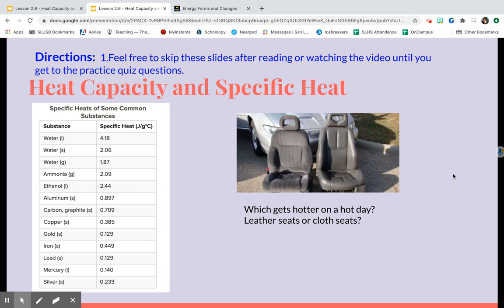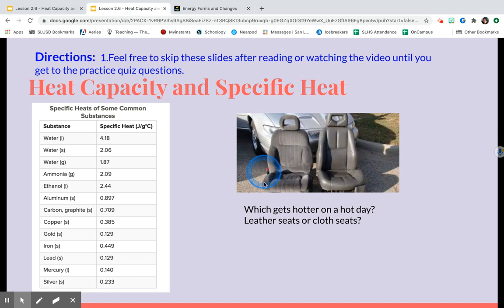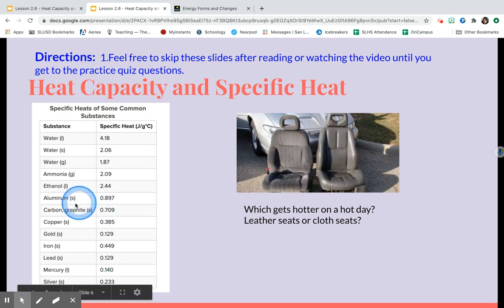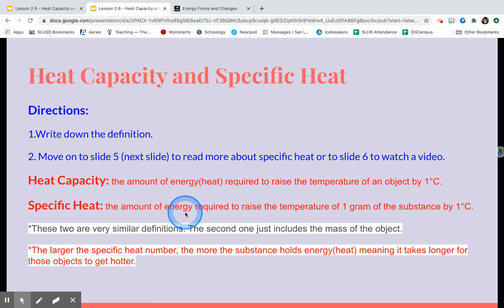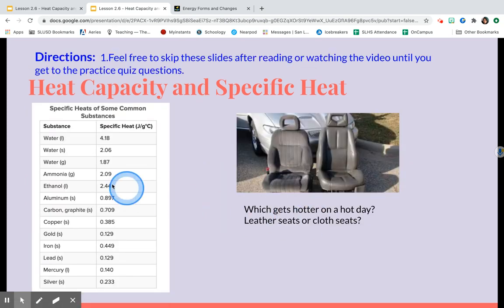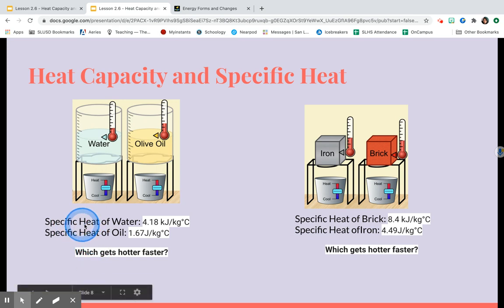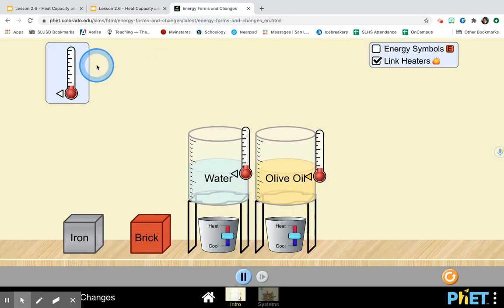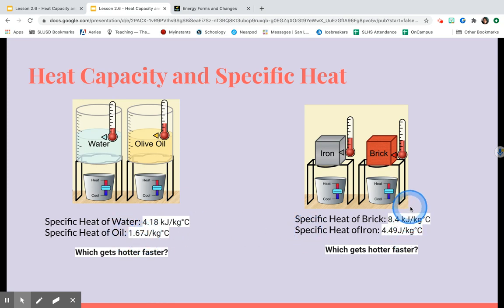Lesson 2.6 - Heat Capacity and Specific Heat